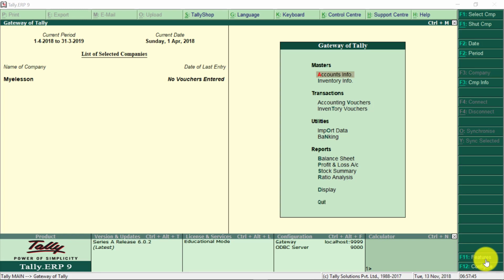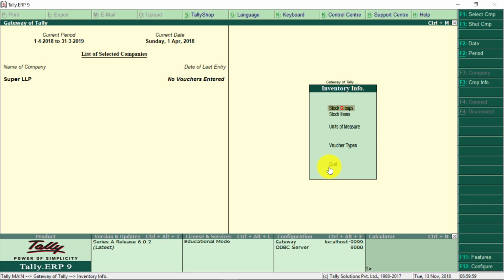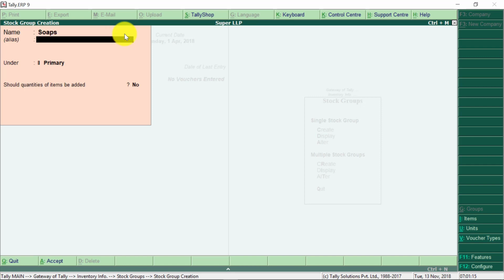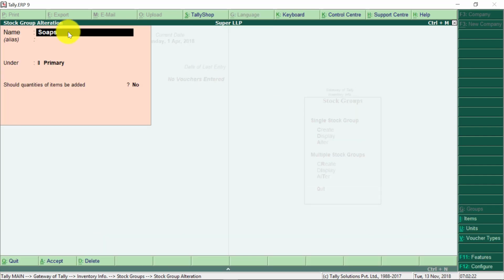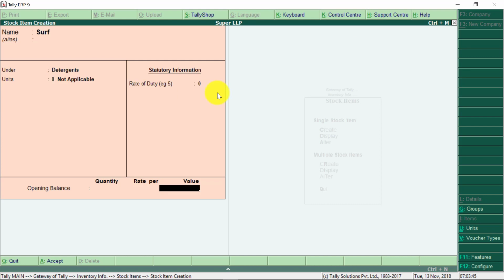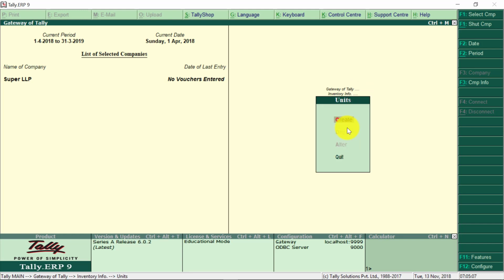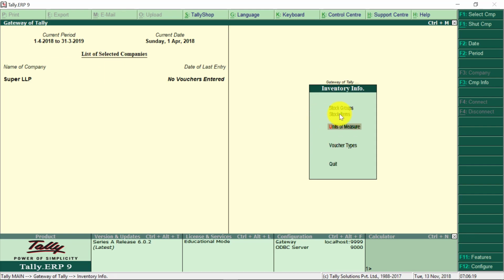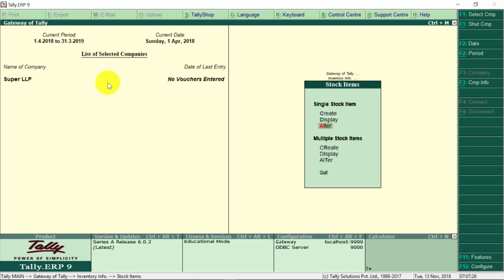Create Stock Inventory in Tally ERP | Chapter 6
Create Stock Inventory in Tally ERP, Managing stock in Tally is quite easy. We have to make Group of stock to maintain stock in the tally, after which you can add items to the stock. For example, if you want to create a stock of Saffola, fortune, curry oil, first make a group of Oils, then you can add items of oil brand one by one.